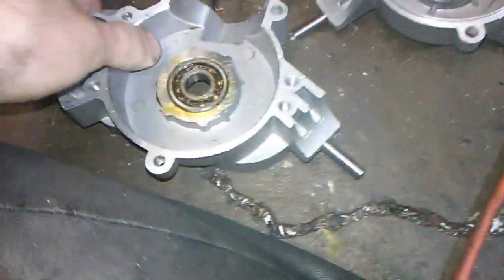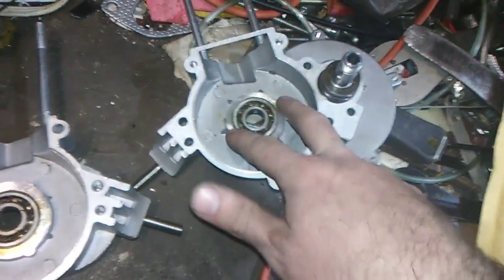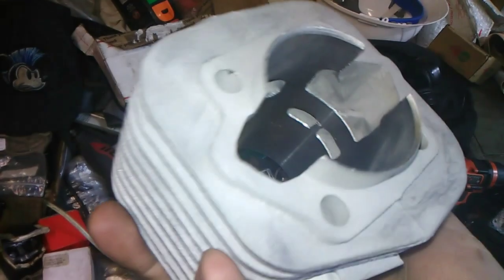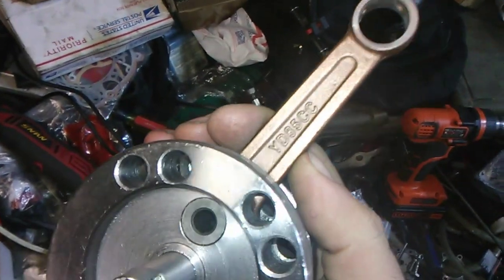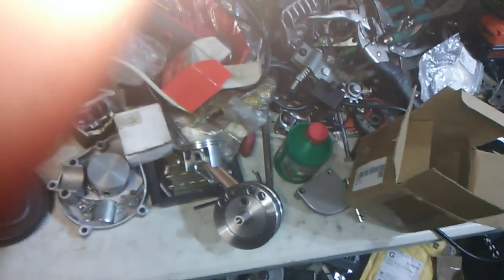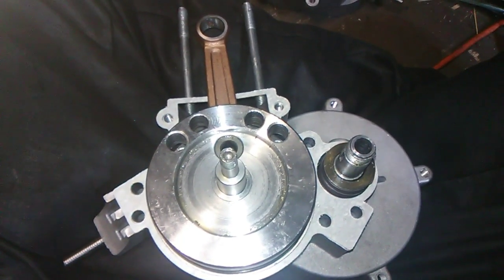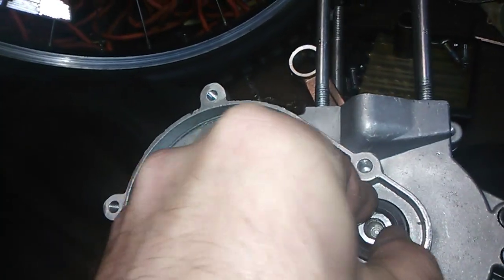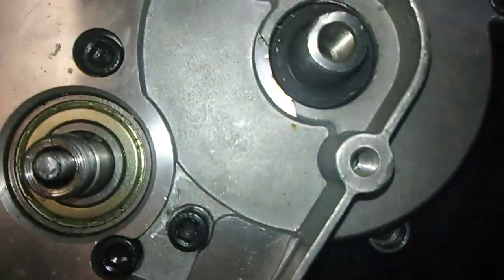"How To Build Your Own Phantom 85 Or Avenger 85" and where to get the engine case gaskets!"